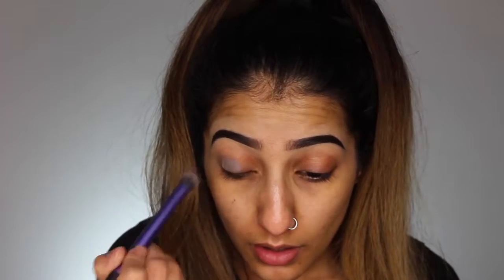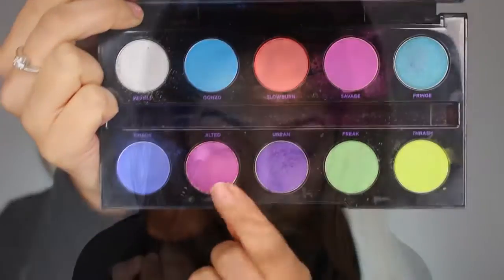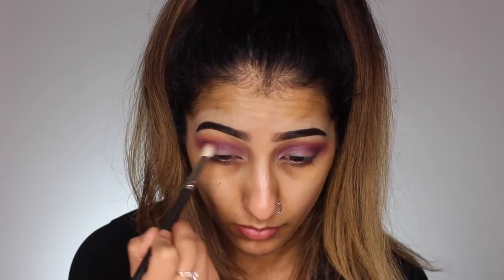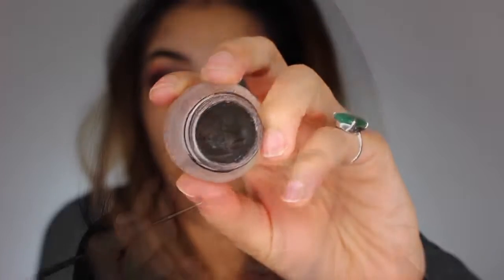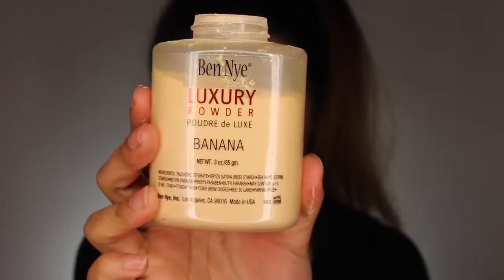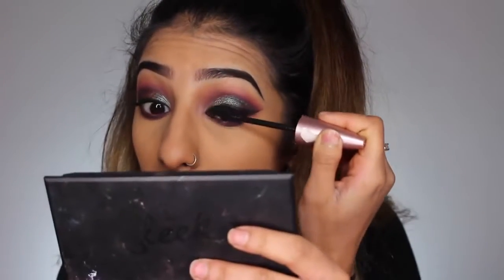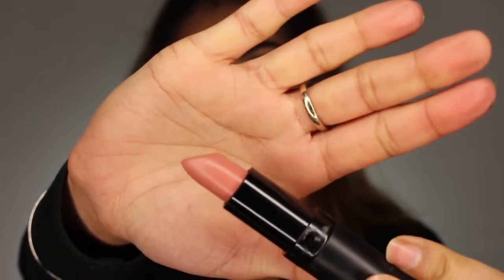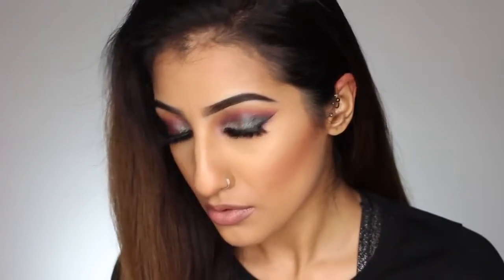Tutorial: Festive Glam Makeup / Party Makeup | AnchalMUA